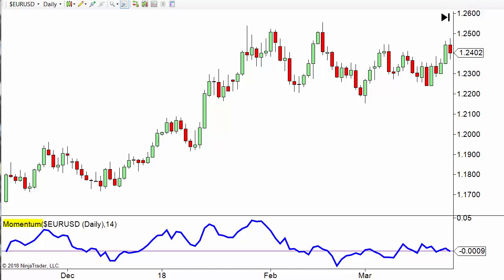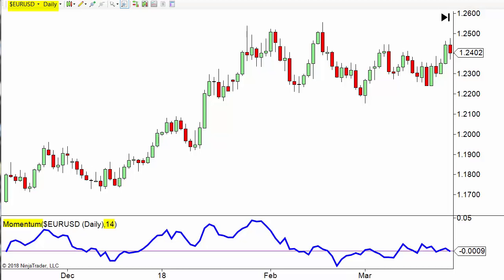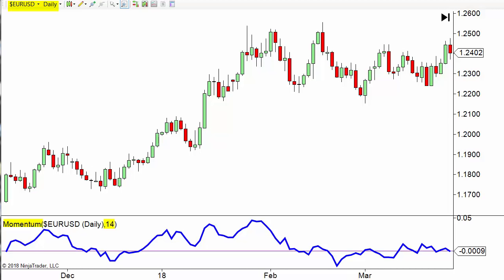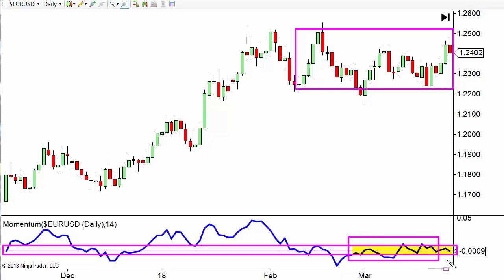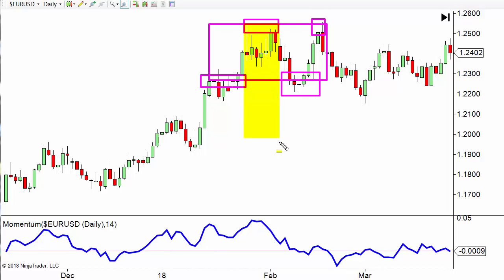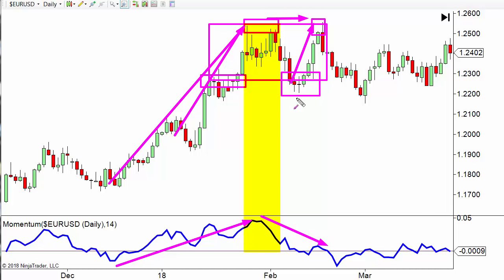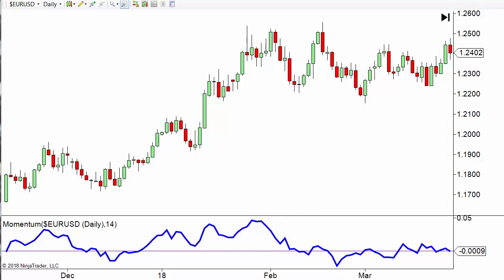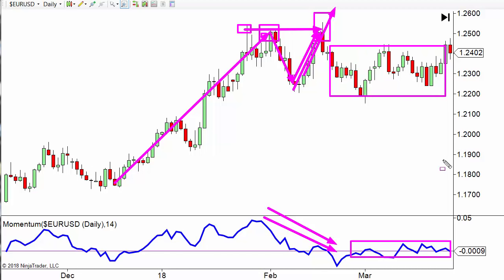Momentum Trading Indicators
Momentum trading indicators for Forex, stocks and futures can provide leading signals as to when trends are likely to end.

Momentum trading setups and patterns generally follow price action, but when you see a divergence between the two, that's a good time to look for a change in price structure before it's obvious on price bars alone.

Barry Burns
Top Dog Trading
TopDogTrading.com